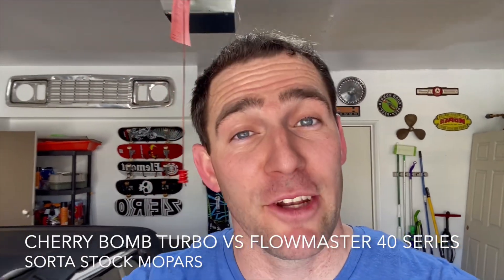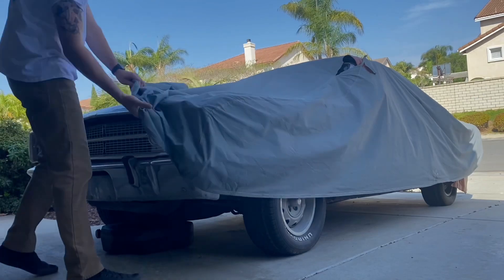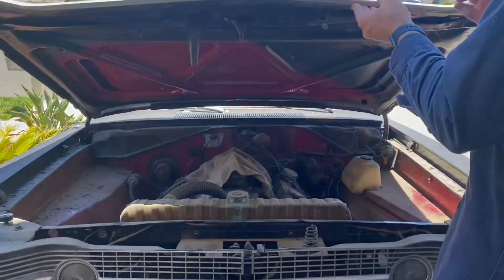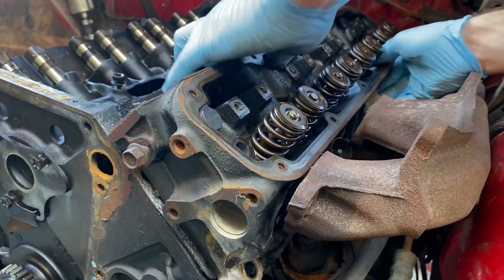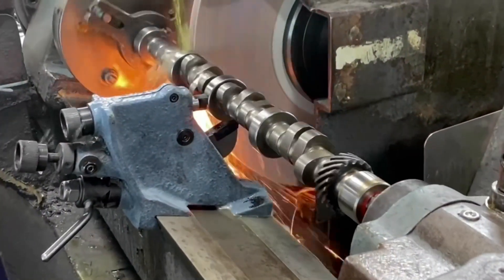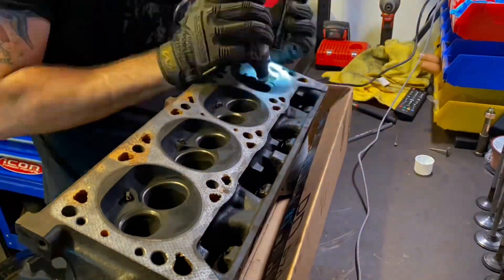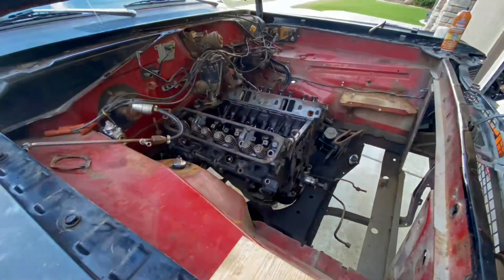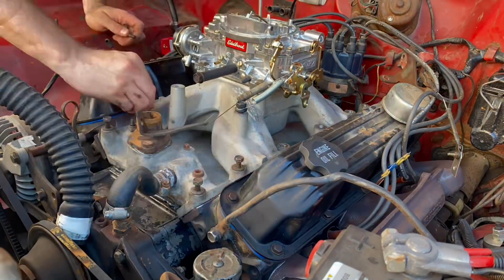Flowmaster 40 Series vs Cherry Bomb Turbos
Quick exhaust note comparison between the Cherry Bomb Turbo mufflers and the Flowmaster 40 series mufflers. Mufflers are tested with the same exhaust manifolds, same 2.25” piping, and the same exhaust tips.